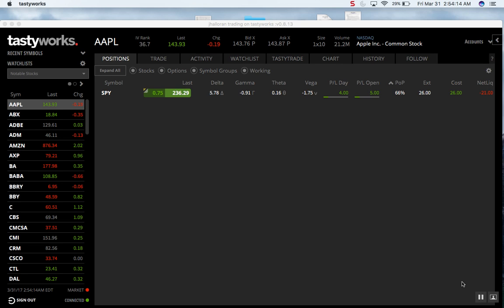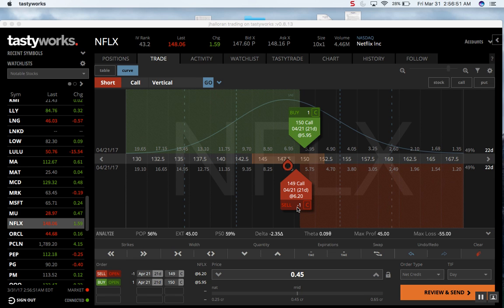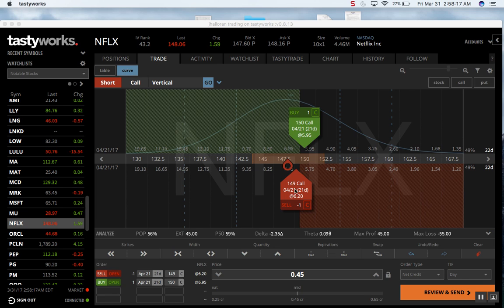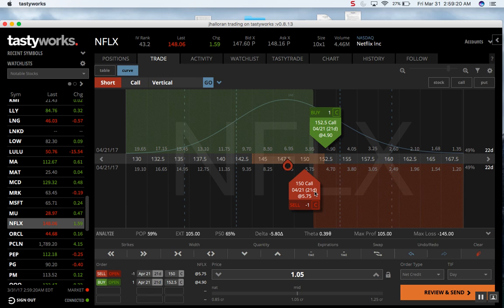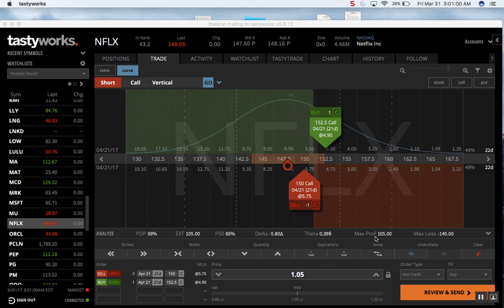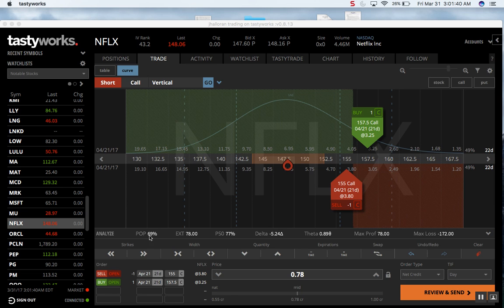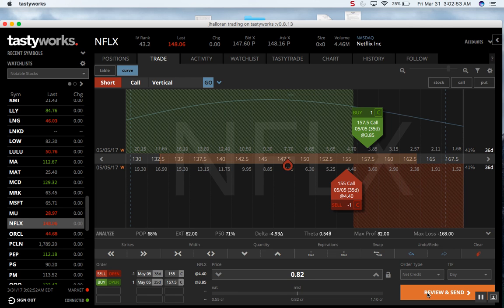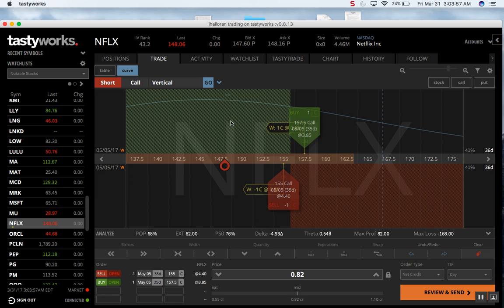How to sell a call spread on the tastyworks platform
They provide a low cost, highly efficient trading platform and encourage traders to close trades quickly. That it costs zero dollars to close trades with tastyworks. And tastyworks charges only a dollar per option contract when opening trades. Tastyworks is clearly the best brokerage firm for the active option trader. If you don't trade options don't worry you can still trade stock and futures on tastyworks as well for discounted rates.

5 step process to use when entering a trade:

Step 1.) Choose an underlying to trade
Step 2.) Make sure IV rank is high. Above 30 IVR will usually be fine.
Step 3.) Choose Strategy. This video focuses on selling call spreads.
Step 4.) Adjust the risk, reward and percent chance of profit.
Step 5.) Review trade and send it.

Benefits of Selling Call Spreads

1.) There is a set max loss. Also known as defined risk

2.) We can make profit if the stock goes down, stays the same or   goes up a to the strike price.

3.) We can adjust how much profit and loss we are comfortable with as well as the percent chance of success on the trade.

4.) We can manage a winning trade early.

5.) This type of strategy puts time on our side. This generates consistent returns.

Tips for selling call spreads

1.) Sell when Implied Volatility Rank is high (IVR) This will allow you to collect more premium when you put the trade on

2.) Look to collect 1/3 the width of the strikes. So if you sell a spread that is 3 strikes wide then you would want to collect at least 1.00

3.) Manage winners! When your trade has profit on it, take it off. This ensures you don't lose money and locks in a small gain. Allowing you to use that capital for another trade.

4.) Buy back your call spread at about 25-50% of max profit.

| tastyworks review | Tastyworks demo| trading in tastyworks | Selliing call spreads in tastyworks | tastytrade brokerage firm | trading wheels | tastyworks brokerage firm |tastyworks fees |